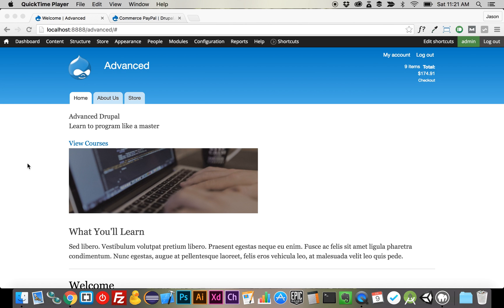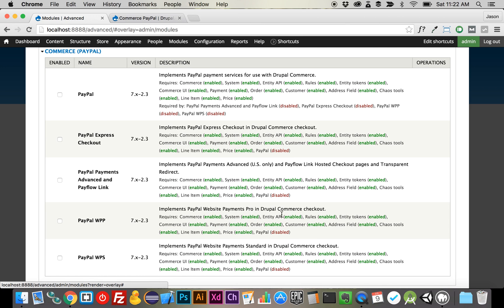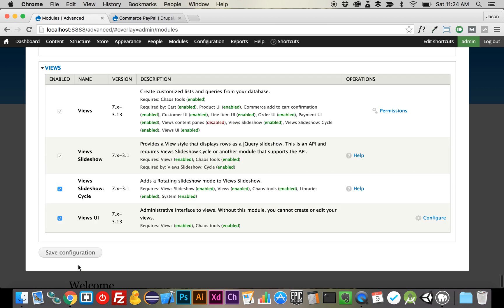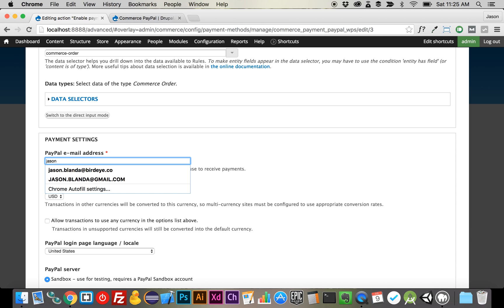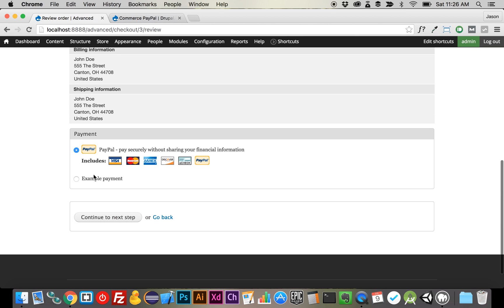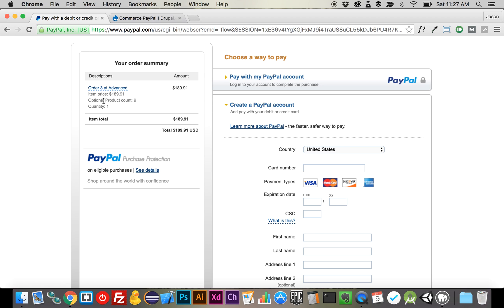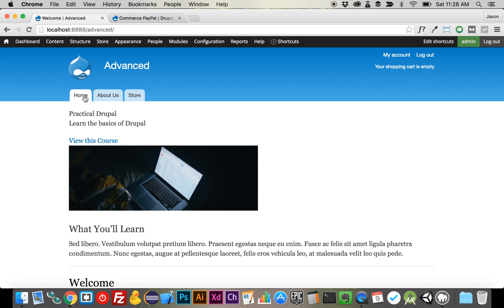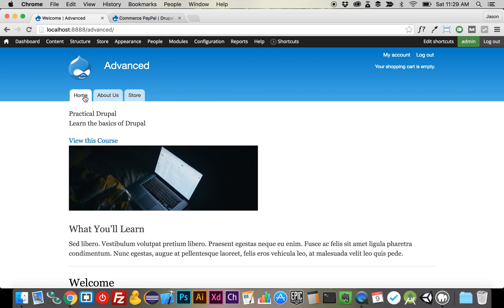Ep. 10 - Commerce PayPal - Advanced Drupal Development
Advanced Drupal Development walks you through the complete processes of building a website using the Drupal platform. We will dive into advanced topics such as Drupal Commerce, Location and Gmap, Mailchimp Integration and more!